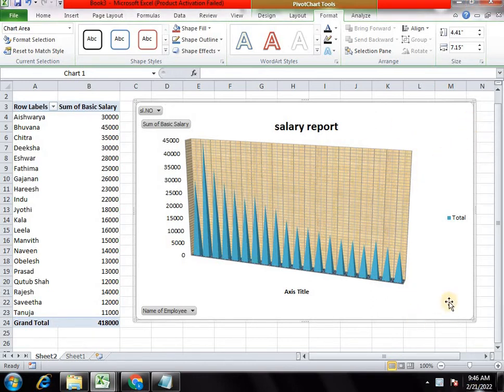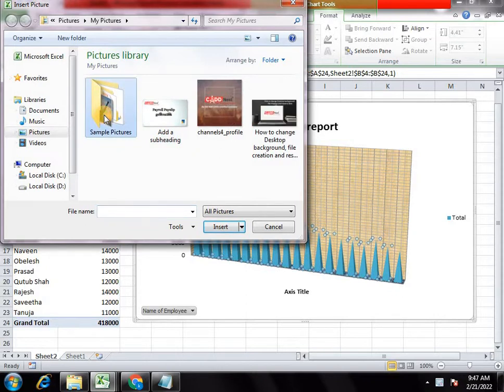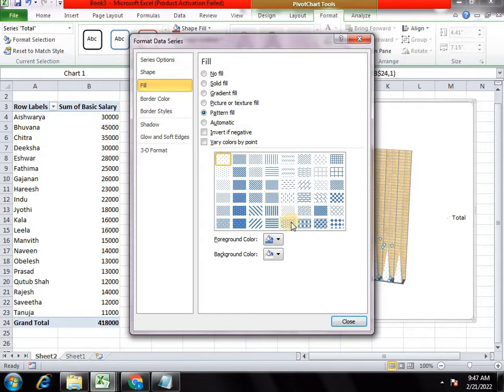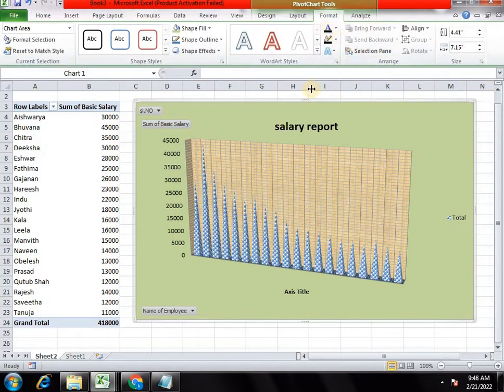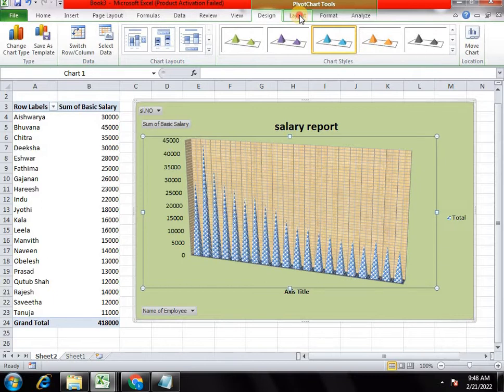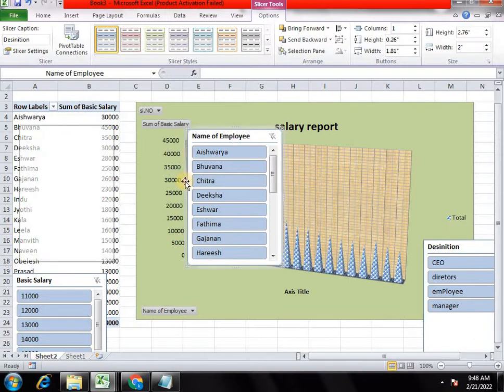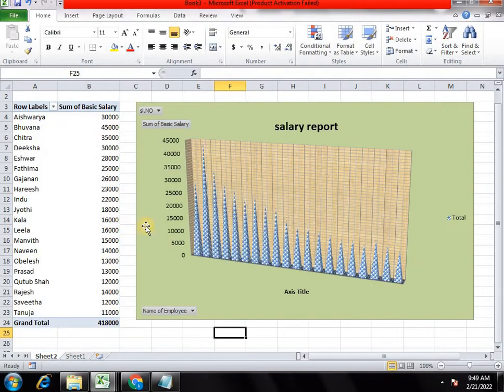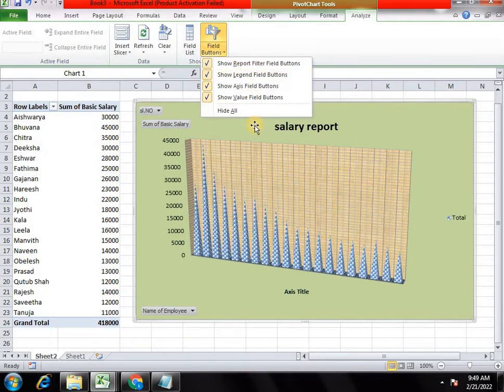CADD Nest | Advance Excel 52 |CADD Nest computer center Basvangudi, Bangalore.